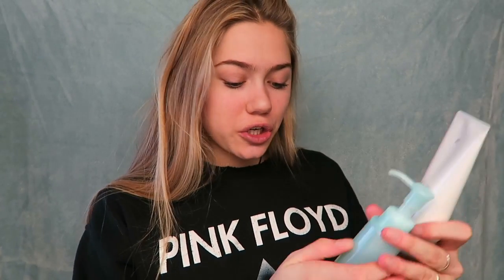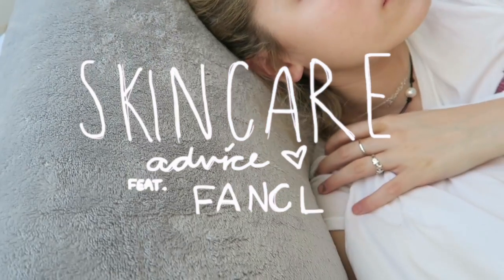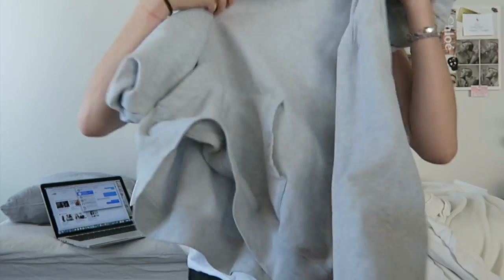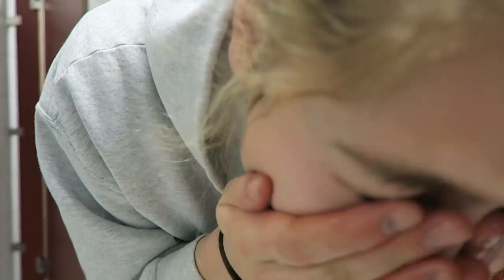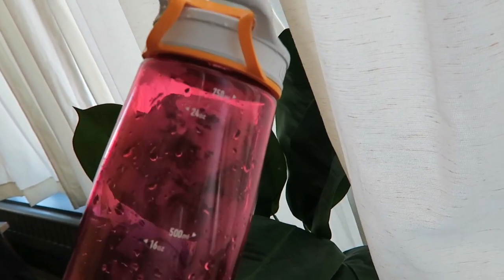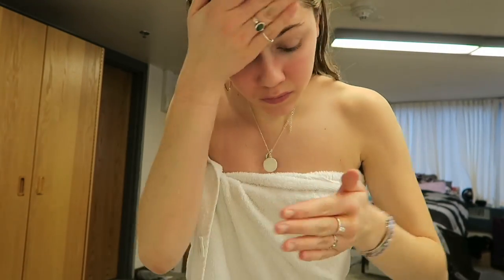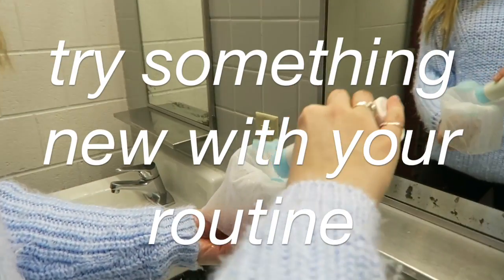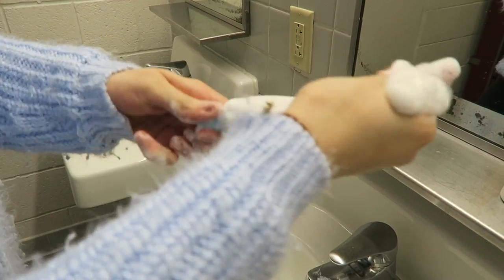Skincare Routine & Tips Ft. FANCL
FAQ
Age: 18 (when this video is being posted)
School: Syracuse University
Height: Almost 5'9"!